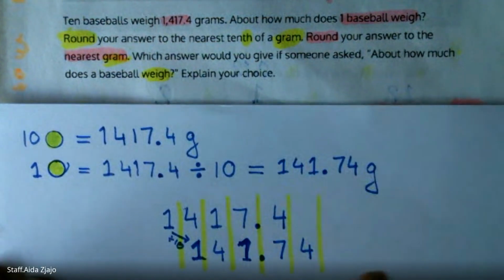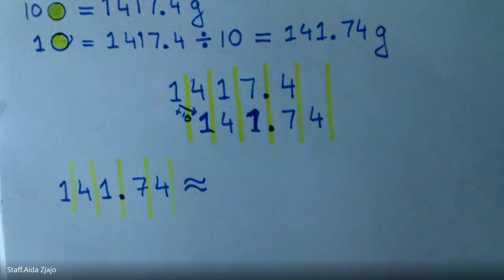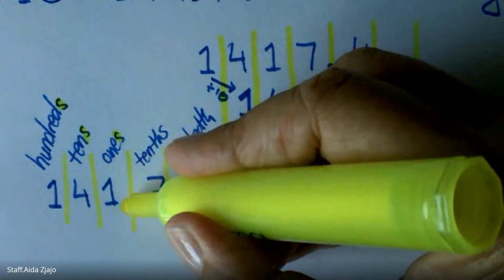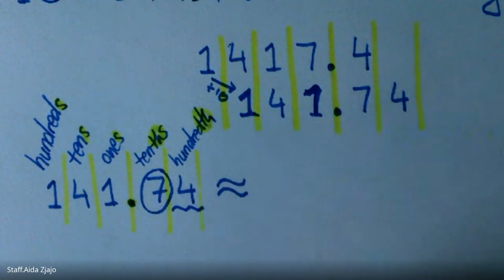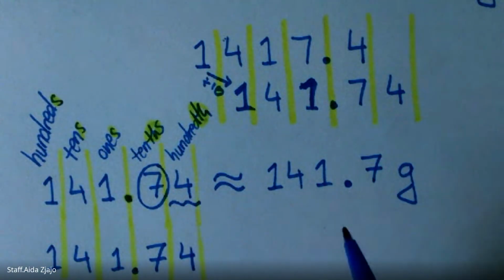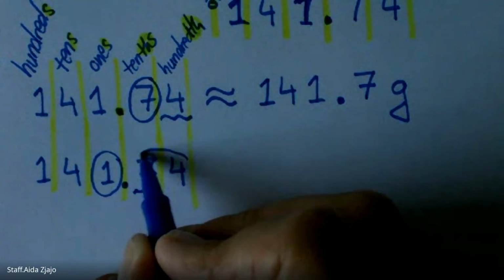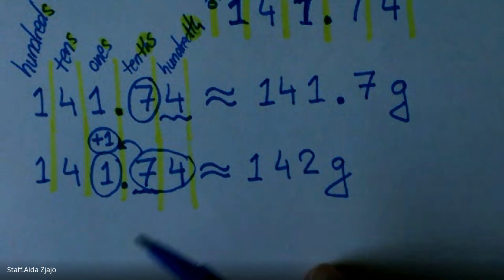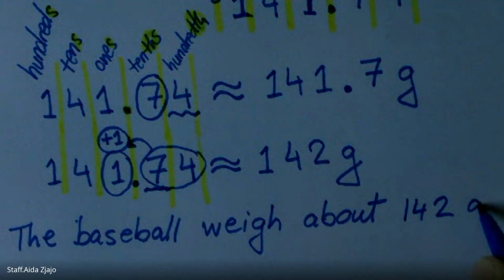(5.NBT.4) 5th Mission 1 / Lesson 9 / Word Problem /Mrs.Z (5.M1.L9)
5th Grade ZERN Eureka
(5.NBT.4) Use place value understanding to round decimals to any place.